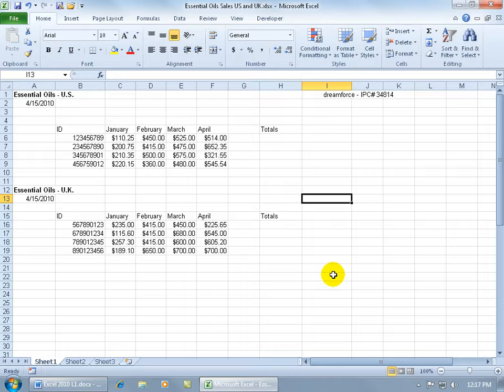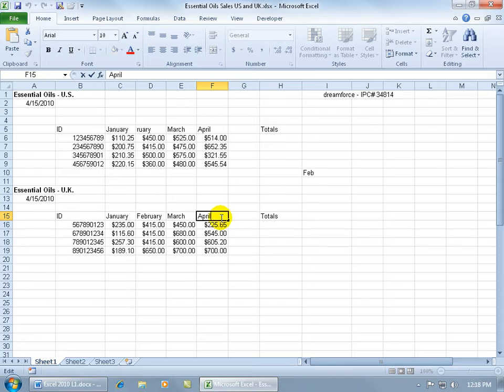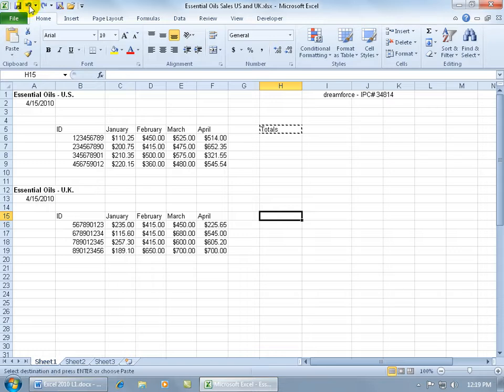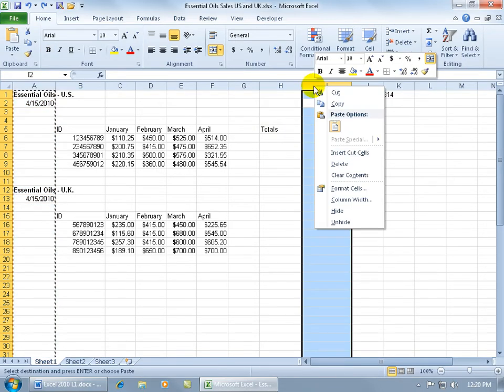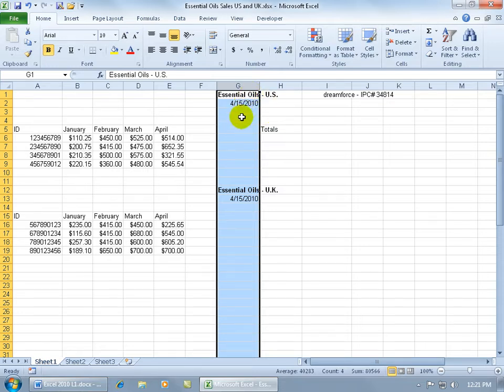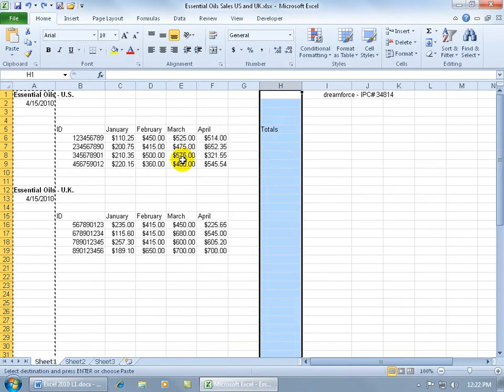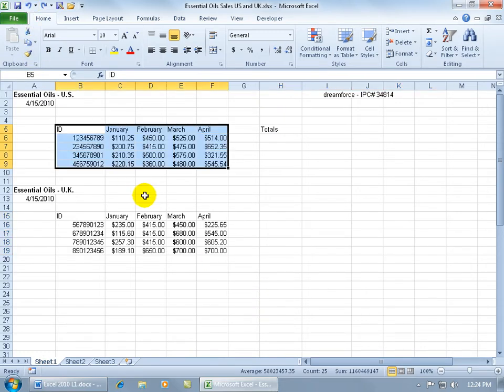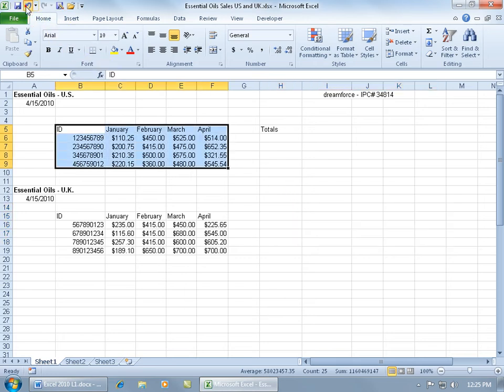Excel 2010: Move, Cut, Copy And Paste Data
Excel 2010 tutorial on how to move, cut, copy and paste data into a cell, or range of cells in this Excel 2010 training video.